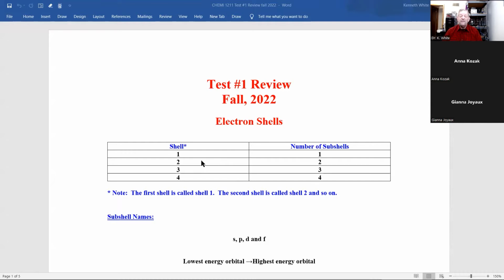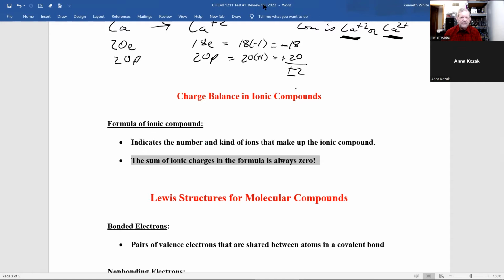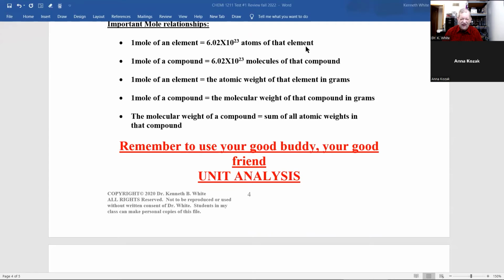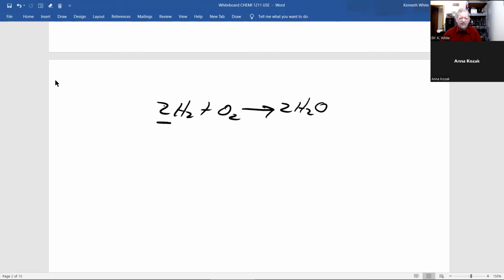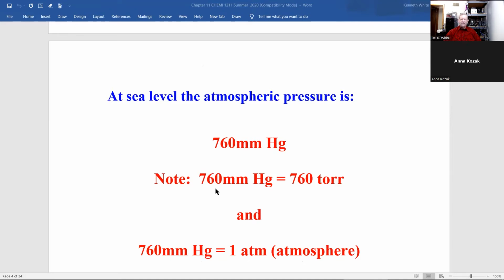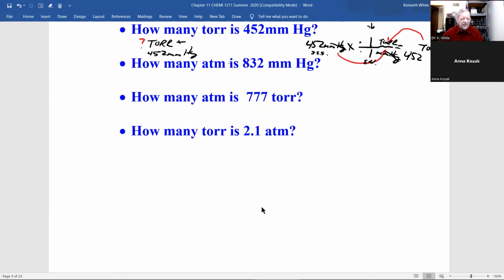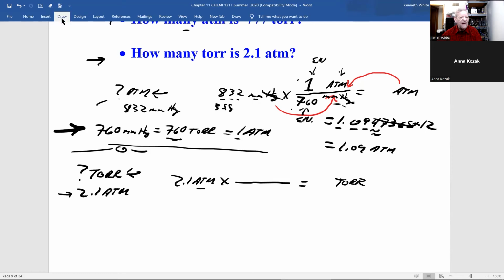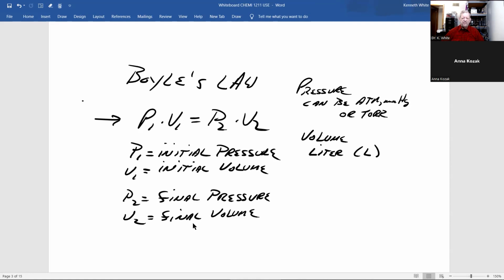20221012 CHEMI 1211 Zoom Meeting Week #8